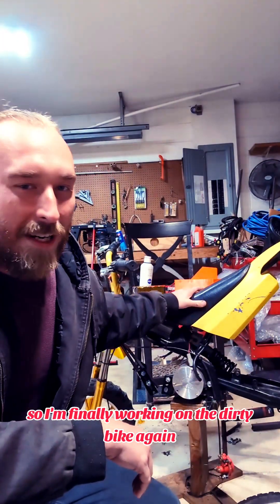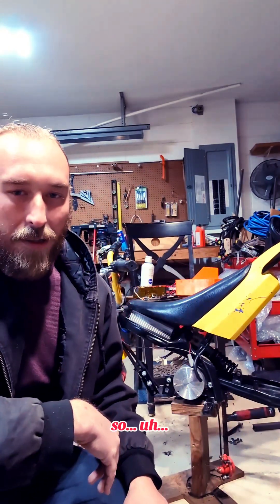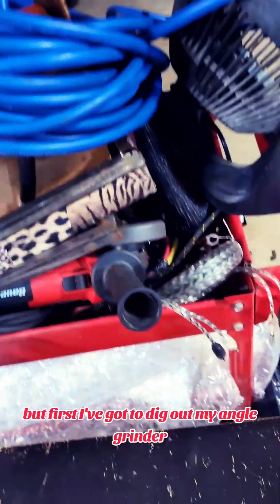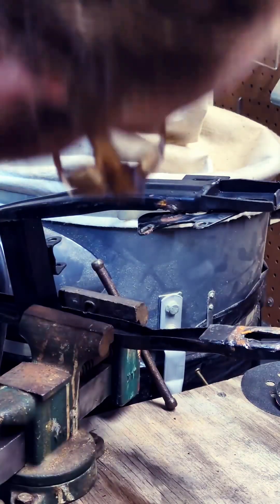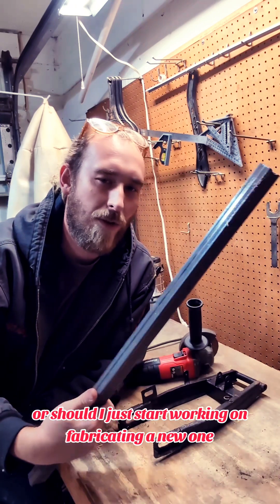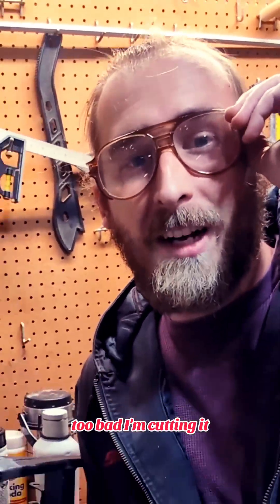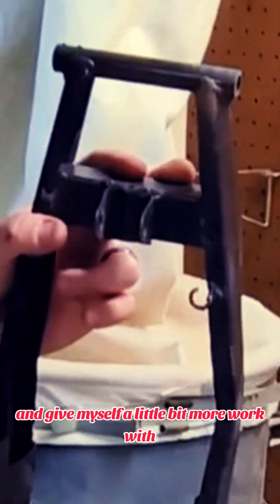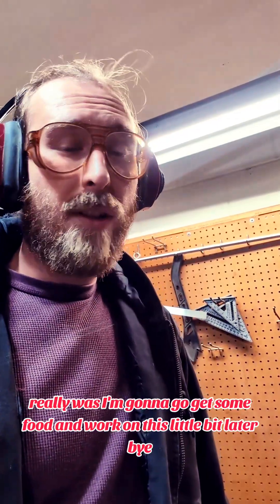Dirt-E-Bike project update: swing arm troubles 1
I'm working on fixing the Dirt-E-Bike so Maui (my dog) and I can go riding again! Well, her runs I ride, lol. It's a 2kW motor and a 500Wh battery pack.